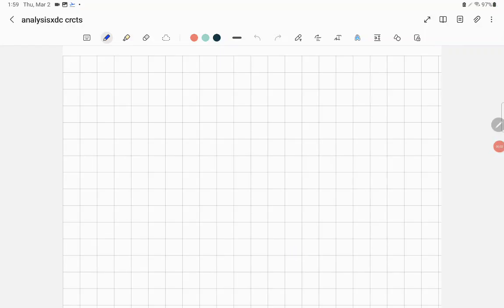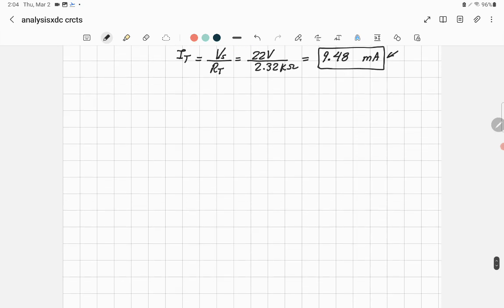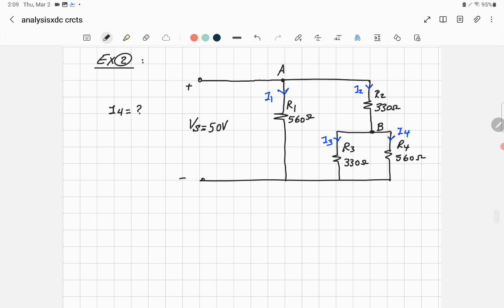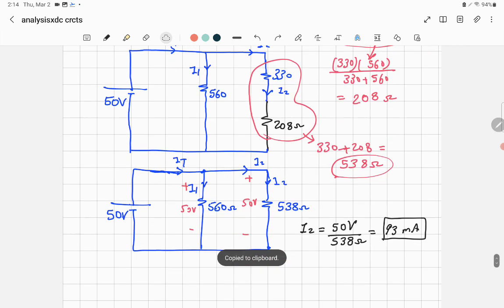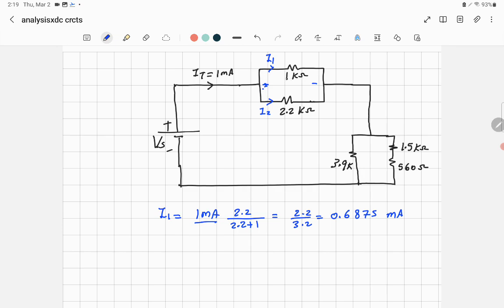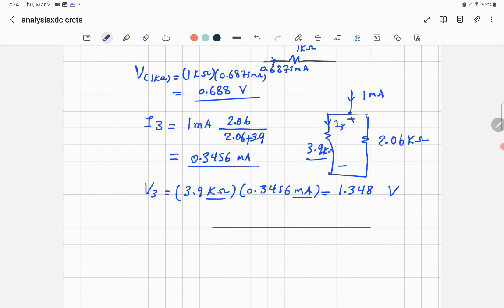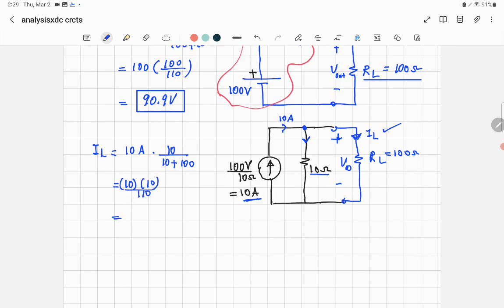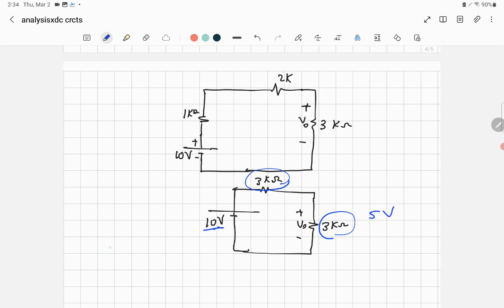DC Circuits- Examples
Solving simple Examples of circuits containing series and parallel resistors.